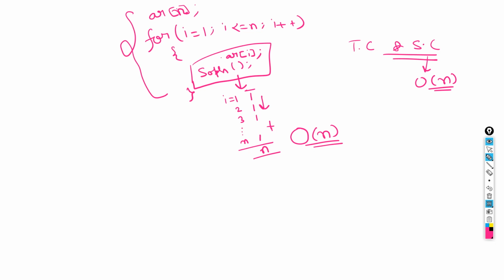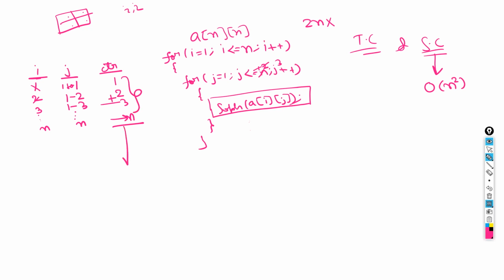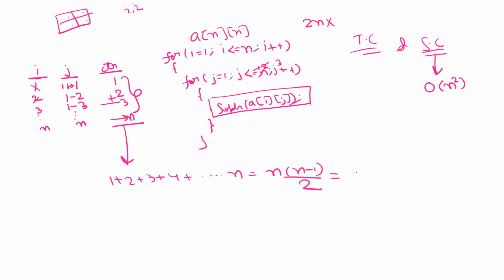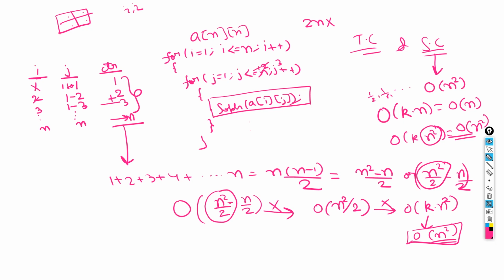Time and Space Complexity 2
In this video we will find time and space complexity of code snippet.